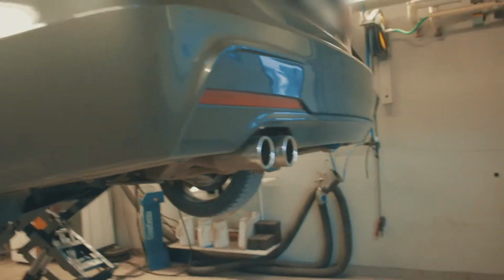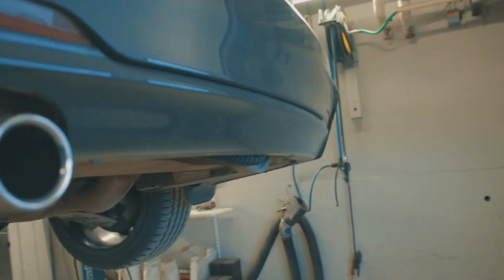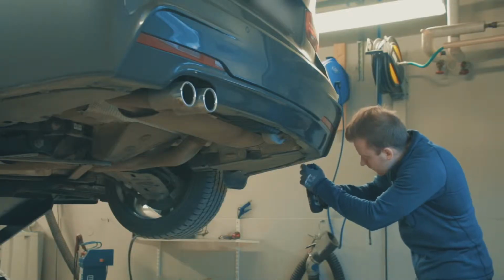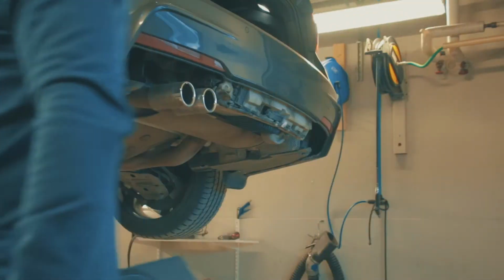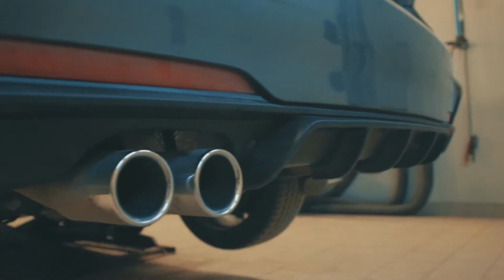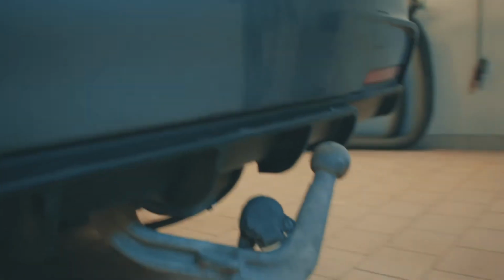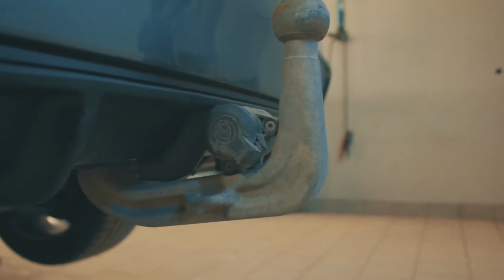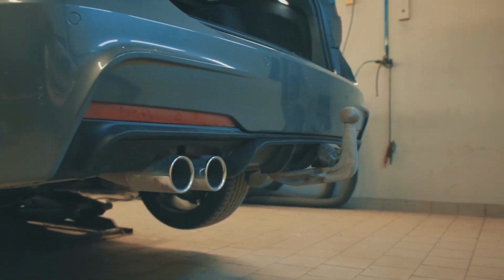How To "M Performance diffusor" on F31 LCI with towbar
Showing you how to mount a M Performance diffusor on a BMW f31 2016 that has a fully electric towbar.